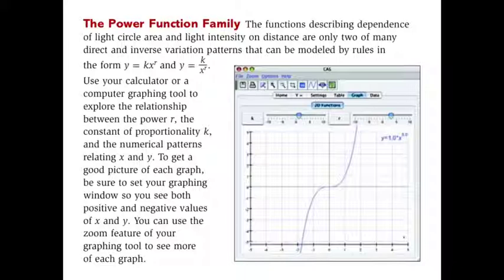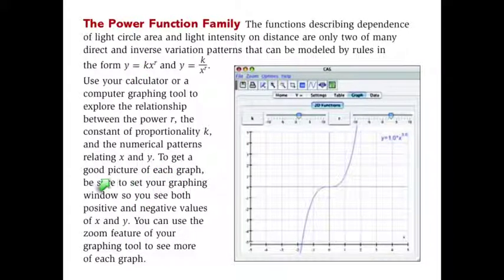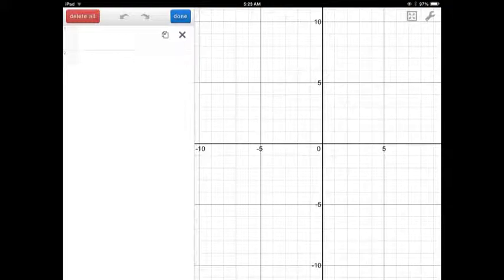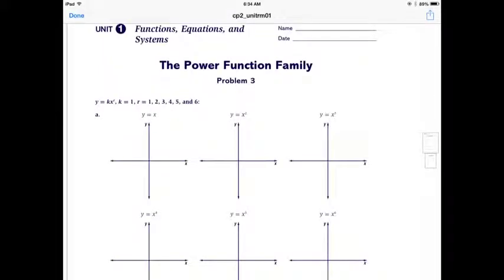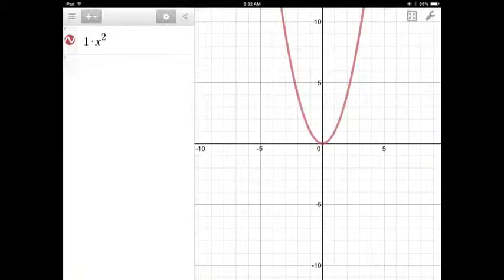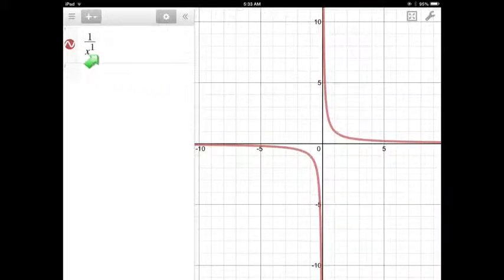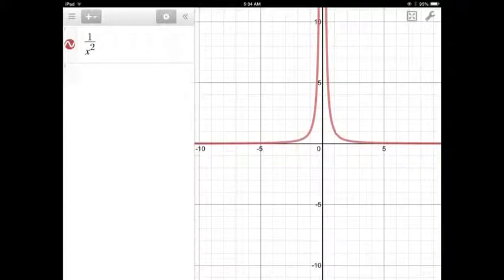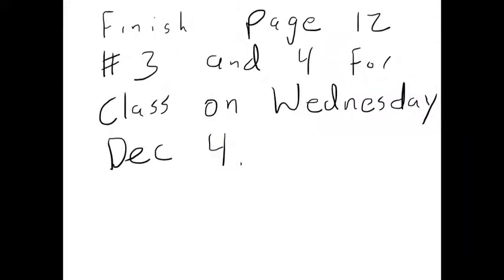Math 23 power function families explained page 12 #3 and 4